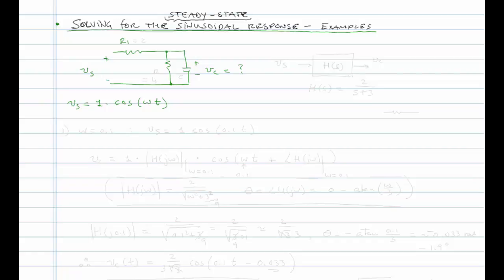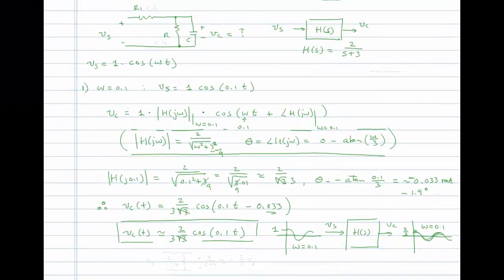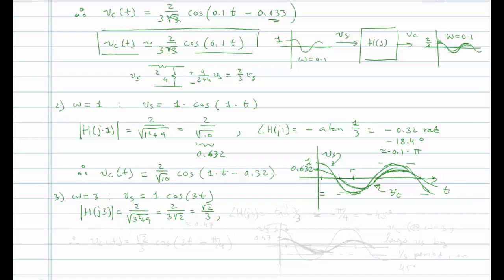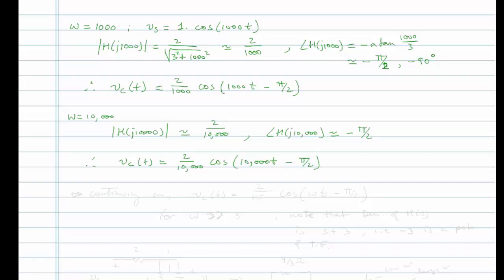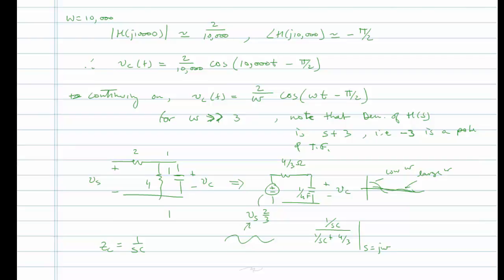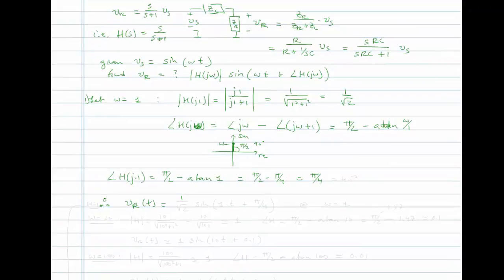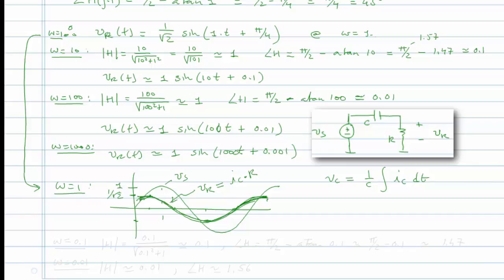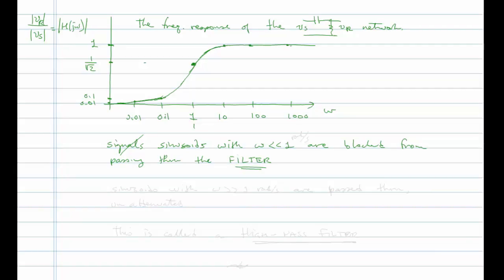Steady state sinusoidal response - EXAMPLE Problems (AC03)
In this lesson, several circuit problems are solved where the steady state response to a sinusoidal excitation is determined.  No phasor analysis (or plotting) is included in this lesson.